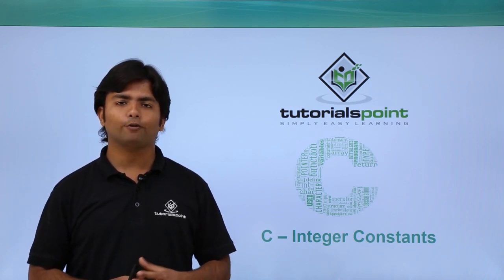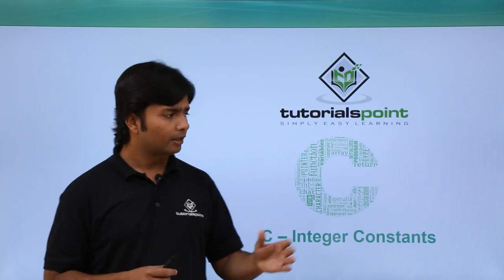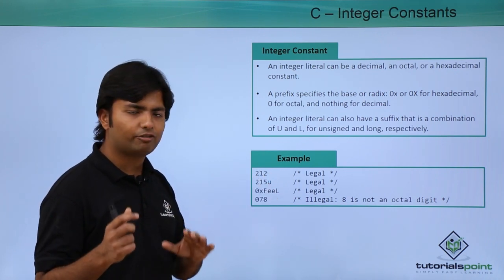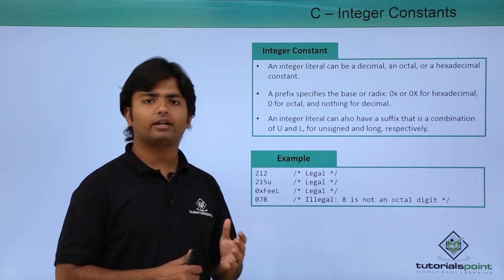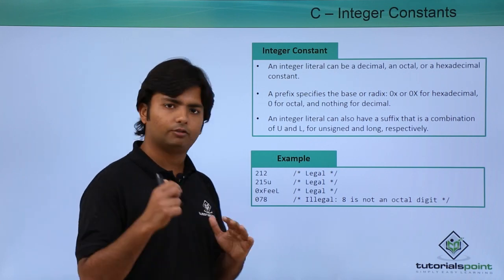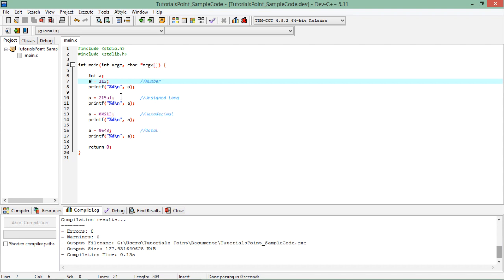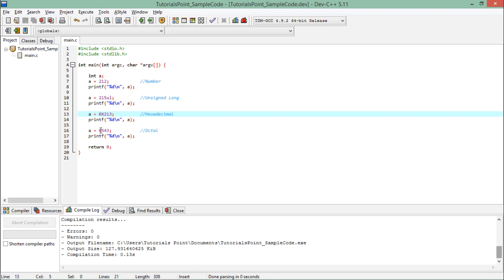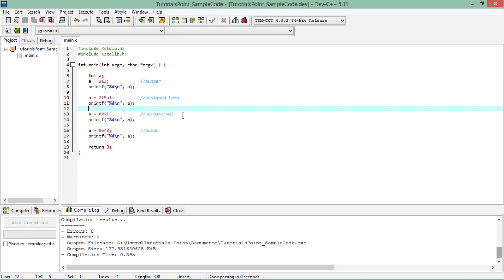C - Integer Constants